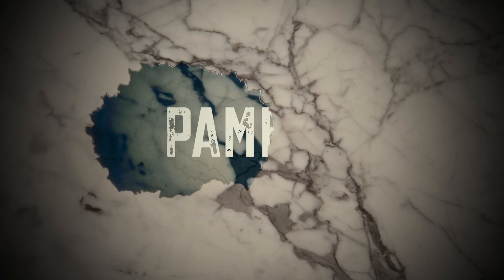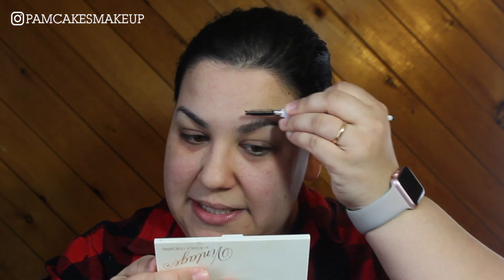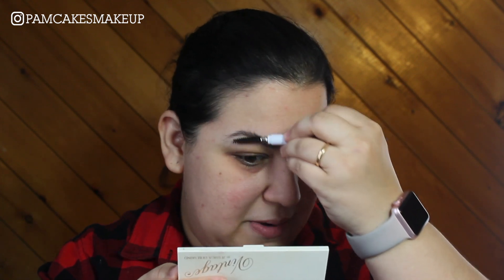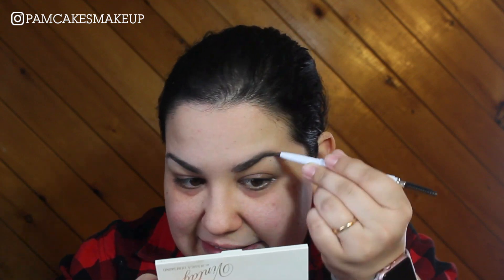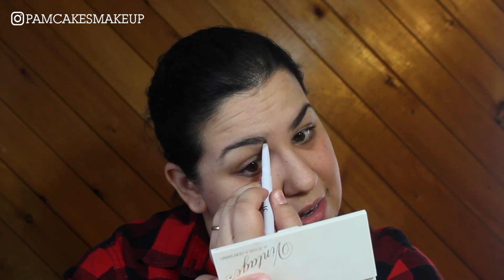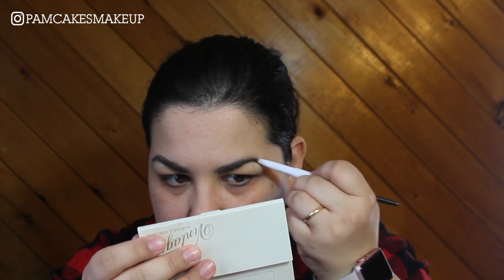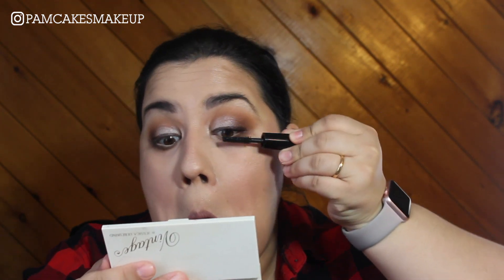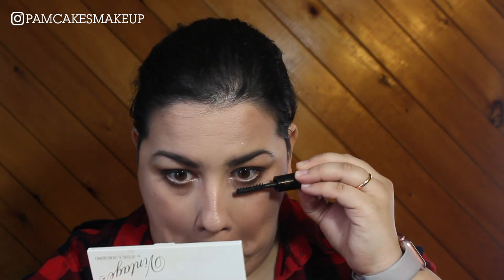OPPOSITE HAND CHALLENGE COLLAB WITH PALETTES AND PUNCHLINES!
PALETTES AND PUNCHLINES

Today I am doing a collab with my awesome friend Tatiana! ENJOY!

LOVE,
PAM!

♡BRUSHES♡
BH COSMETICS CARNIVAL CELEBRATION SET (MY FAVE! PRICES VARY, WAIT FOR A SALE!)